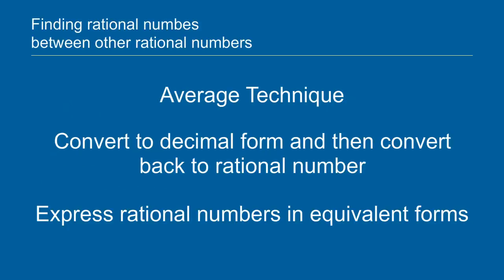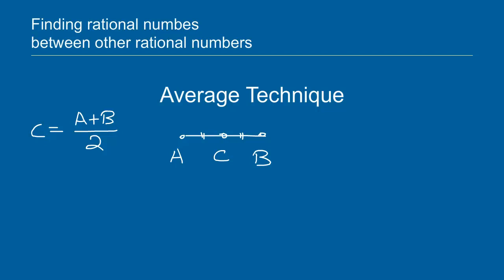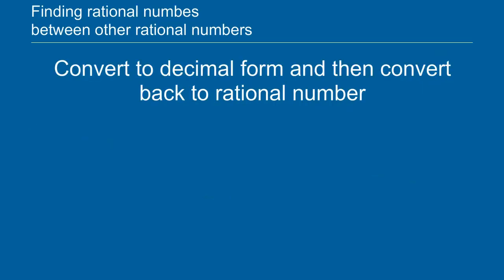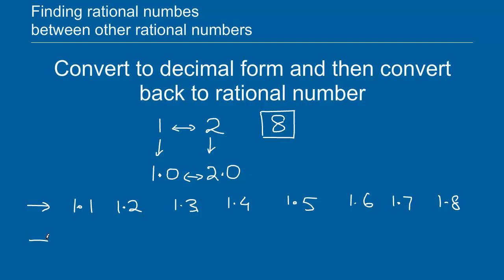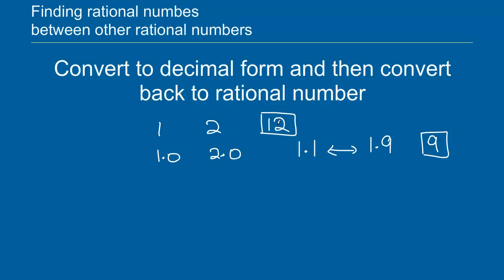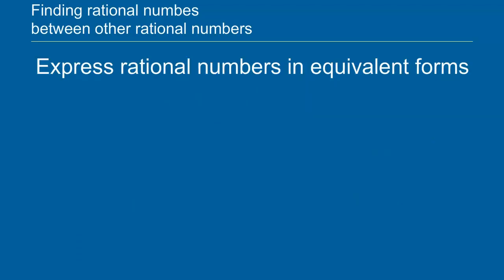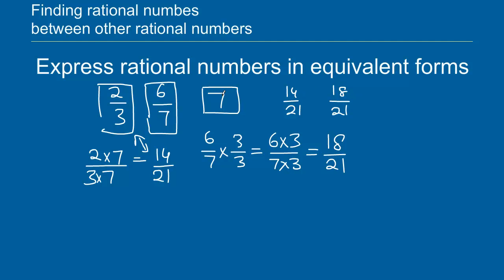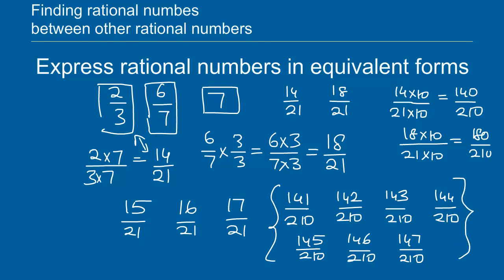Finding rational numbers between 2 numbers (Class-9 Number Systems)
We learn how to find any number of rational numbers between given two rational numbers. We explore Average technique, Converting from rational to decimal form and convert back, and Converting given number to equivalent forms and finding out rational numbers between them. We learn what these methods are, when to use them and how to use them most efficiently.